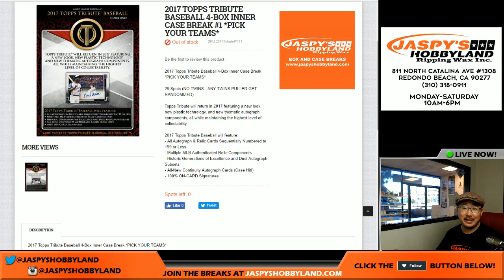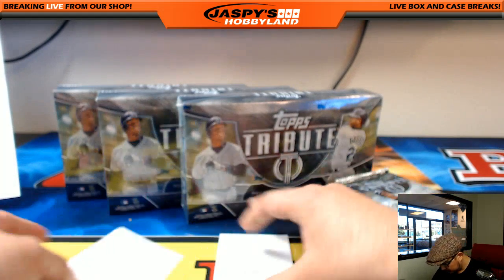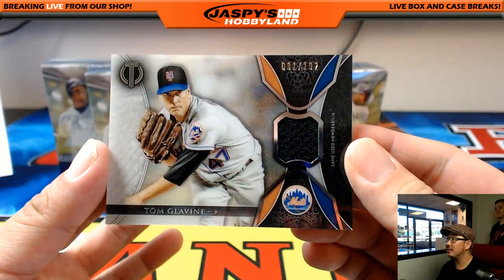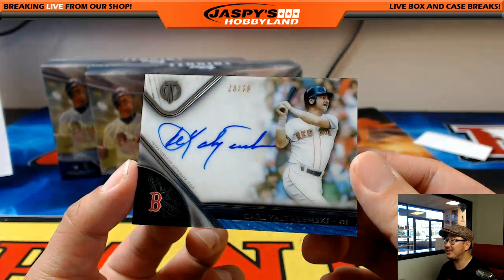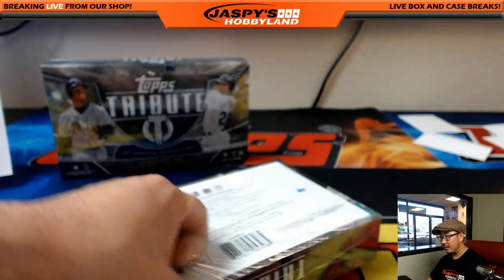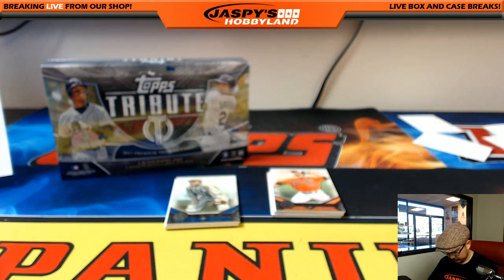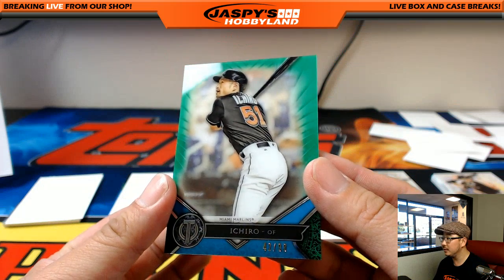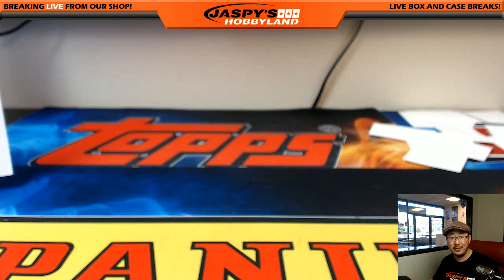03/29/17 [4Box (Inner) PICK YOUR TEAM] #1 - 2017 Topps Tribute MLB Baseball